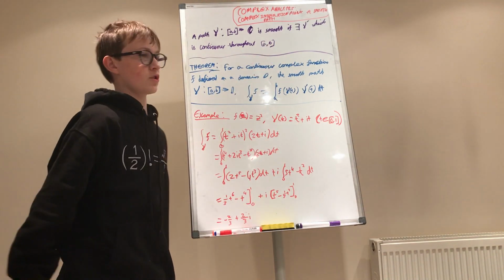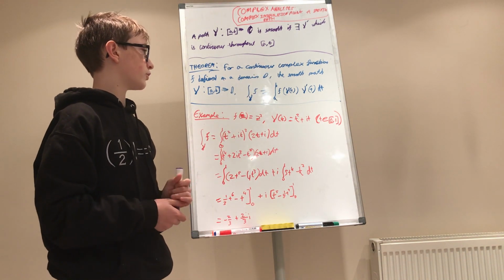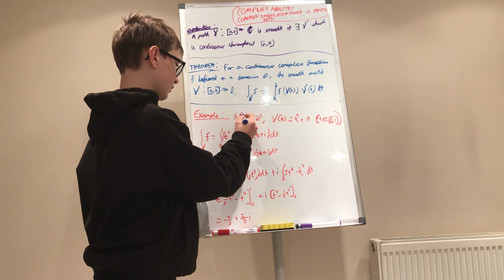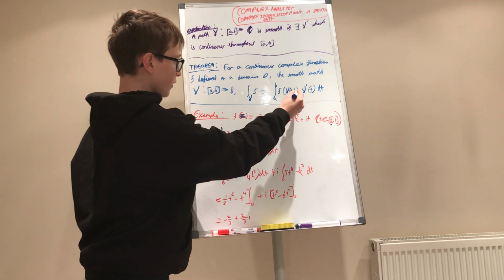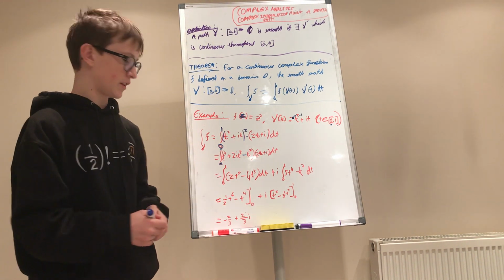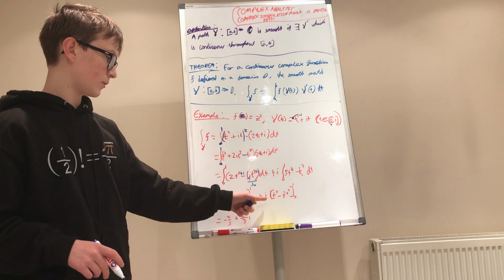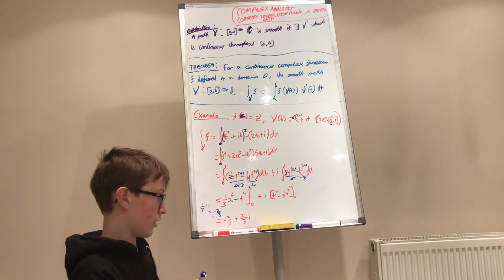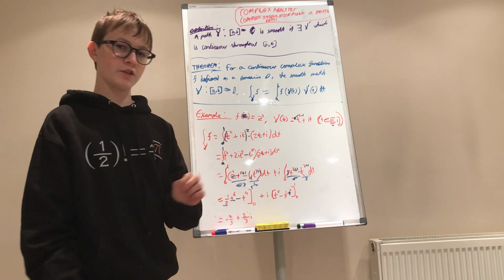Complex Analysis 1.1: Complex integration along a smooth path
In this video I will be introducing complex integration along a smooth path and maybe be proving a couple of theorems which I say are true in this video.